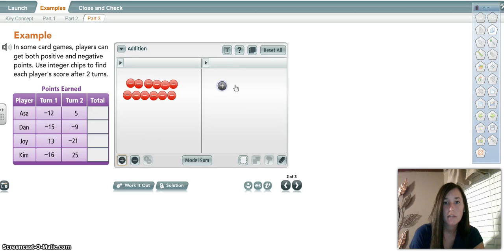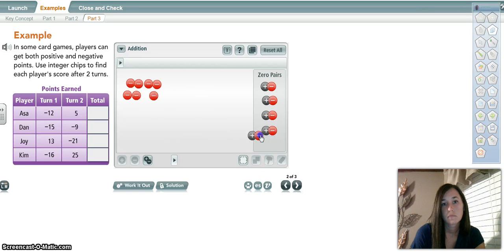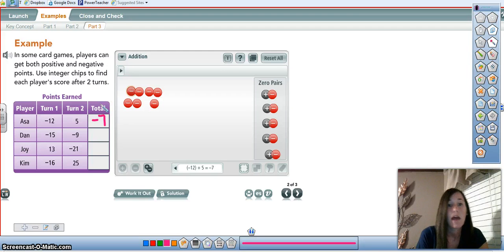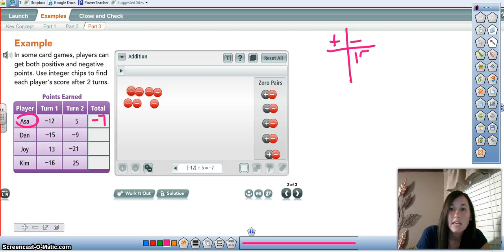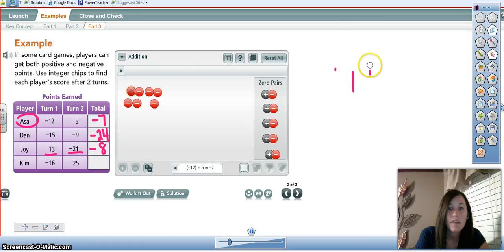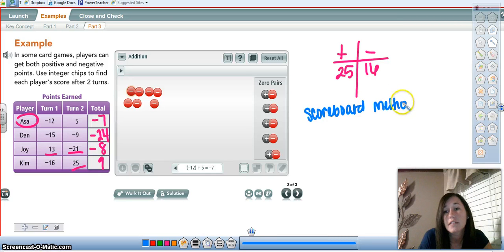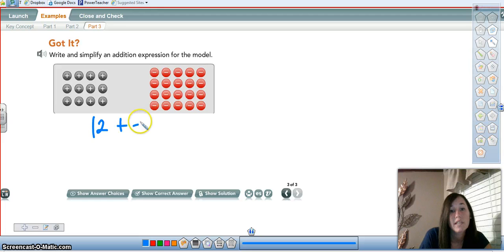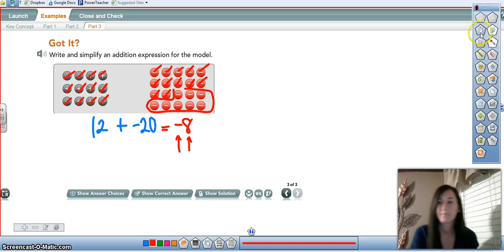MA 4-2 & PA 1-2 Lesson #2